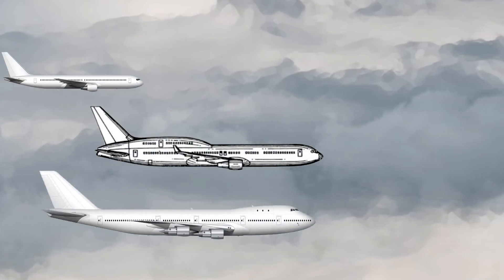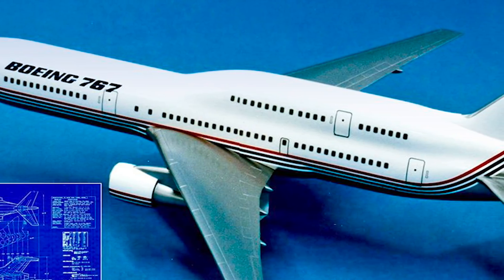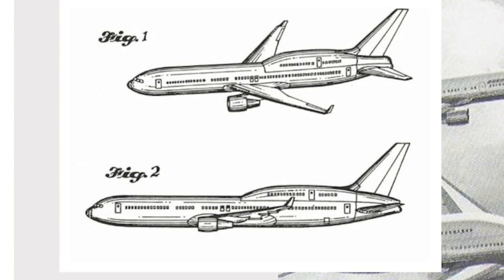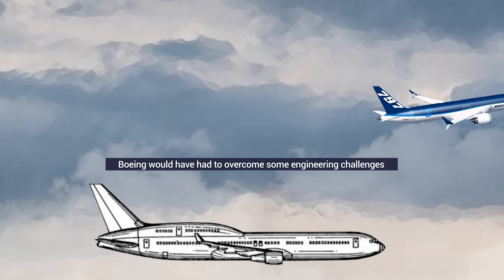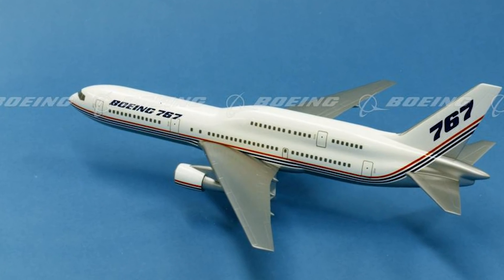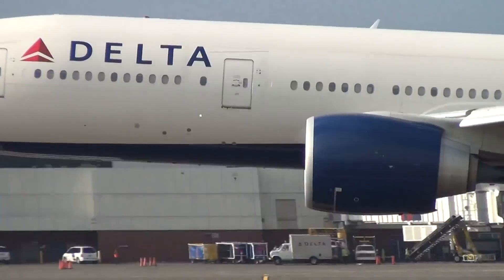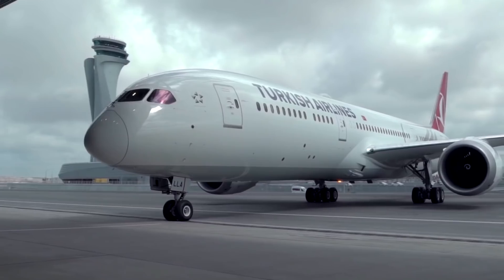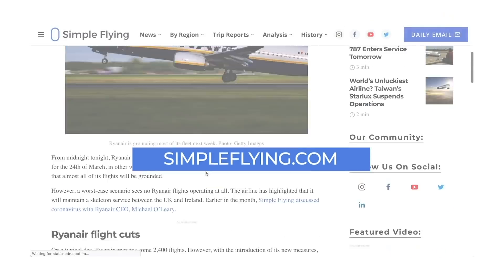The Boeing 767X: The Inverted 747 Which Was Never Built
The Boeing 767X was cross between a Boeing 747 and a 767. It had two decks and carried 300 passengers. It was the perfect compromise that would never fly. But if it had been built by Boeing, would it have been successful? Let’s explore this alternative world.

Aircraft drawings by Norebbo.com